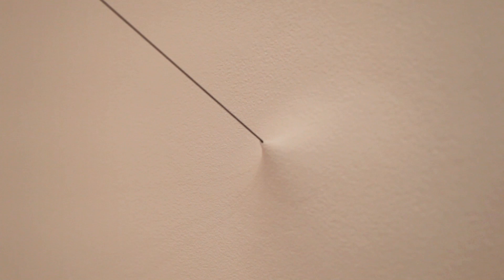Behind the Scenes: On Line: A. Balasubramaniam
On Line: Drawing Through the Twentieth Century
The Museum of Modern Art, November 21, 2010-February 7, 2011
Audio courtesy of Acoustiguide